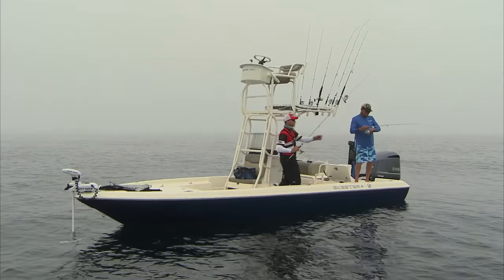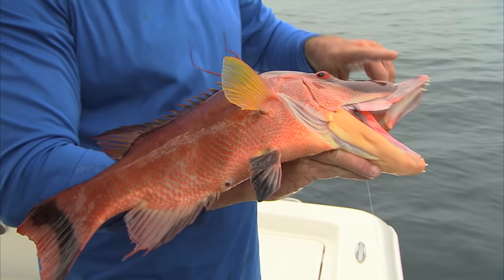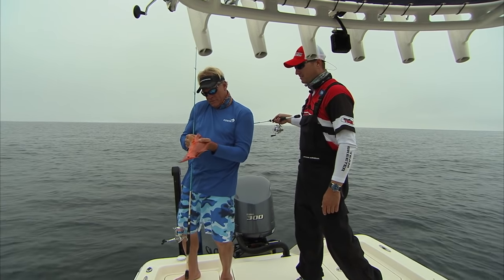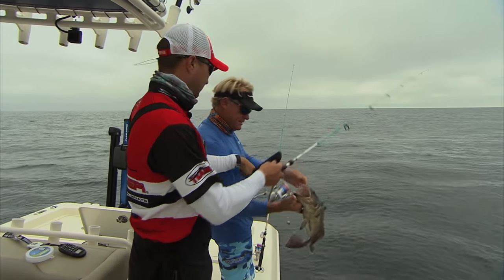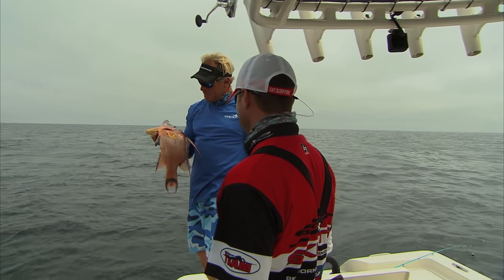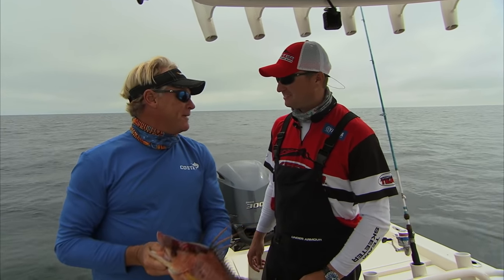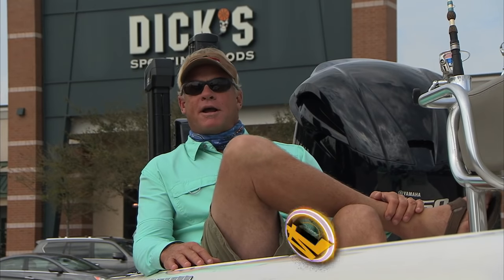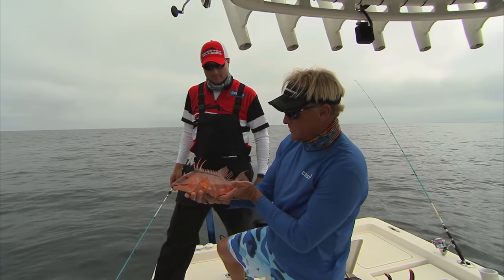Hogfish Fishing Offshore Tampa Bay Florida and Gag Grouper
Hogs in the Fog - Capt Blair Wiggins goes offshore fishing with Capt Ryan Farner to dig up the elusive hogfish and gag grouper off Tampa Bay Florida in a Skeeter SX230.

▬▬▬▬ YouTube Chapters ▬▬▬▬

00:00 - Foggy Hog Snapper
03:20 - Gag Grouper Surprise
08:54 - Hog Fish for Dinner
16:07 - Rig It Right
17:39 - Final Hoggie